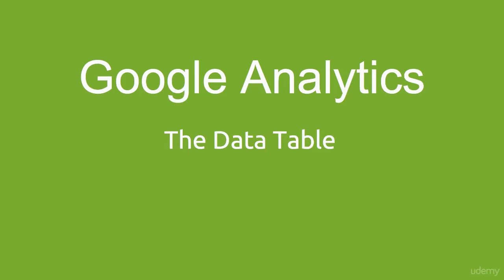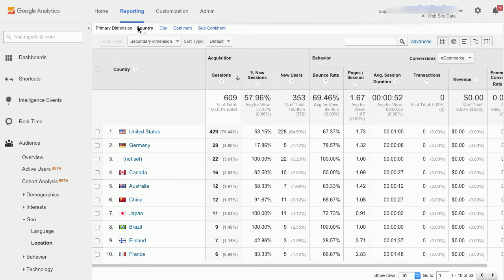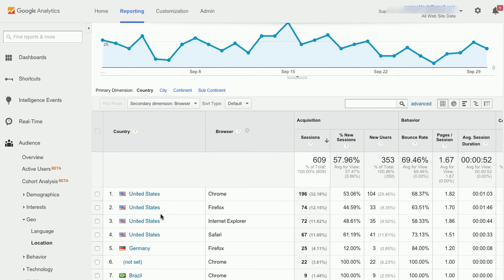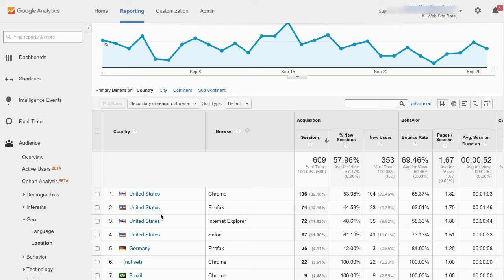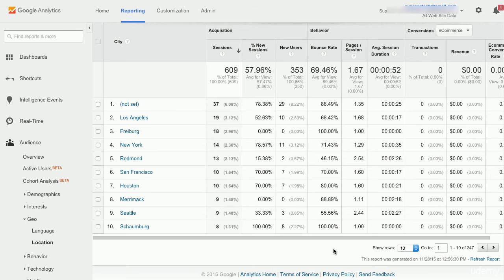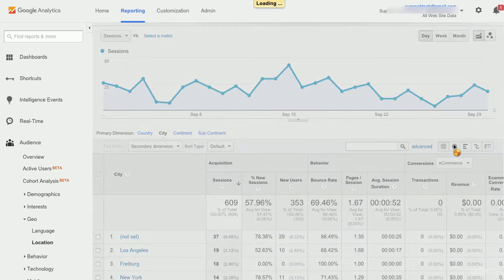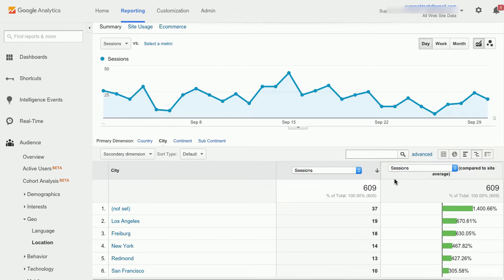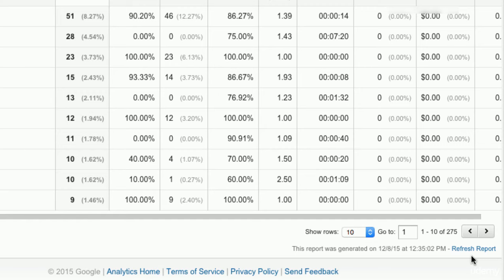7 The Data Table